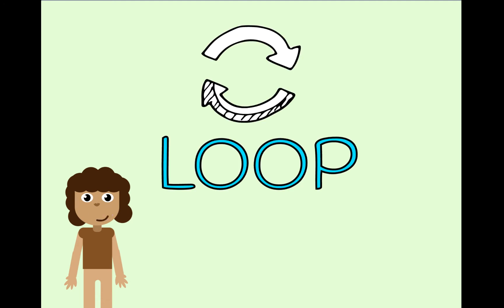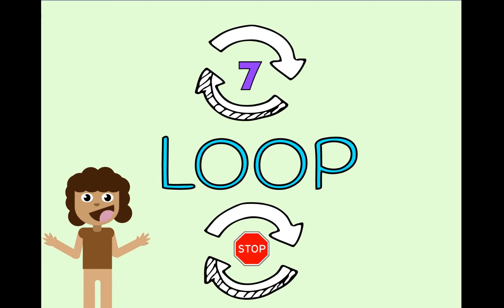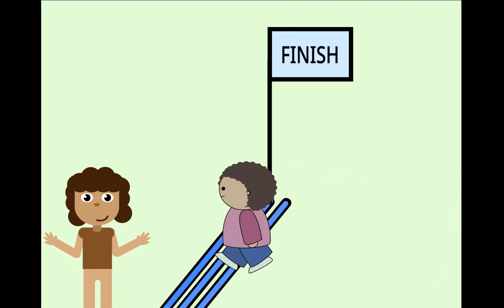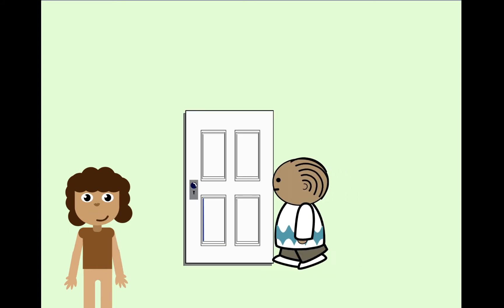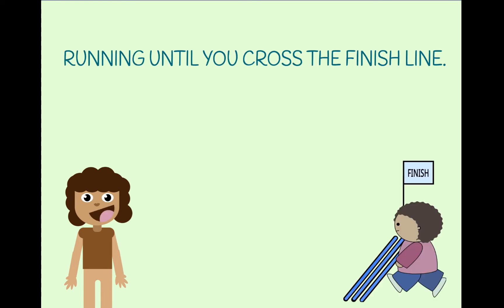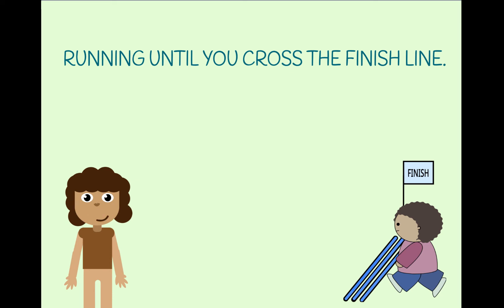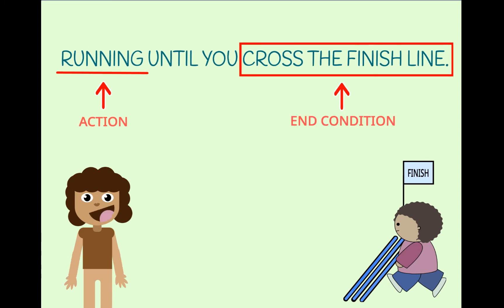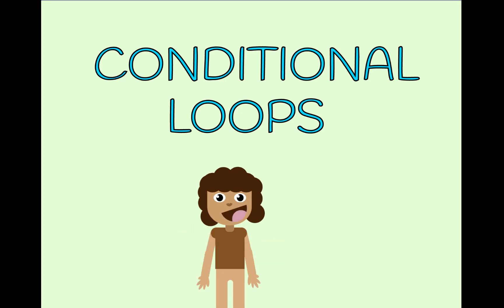Scratch Encore Module 4 Engage: Conditional Loops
An introduction to Conditional Loops, the fourth module in Scratch Encore.